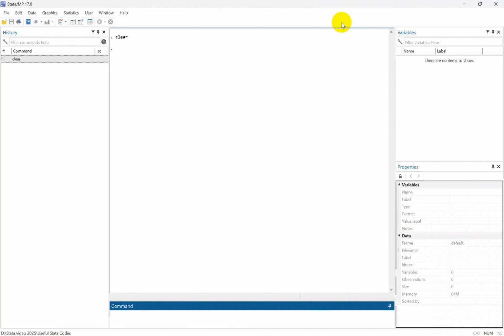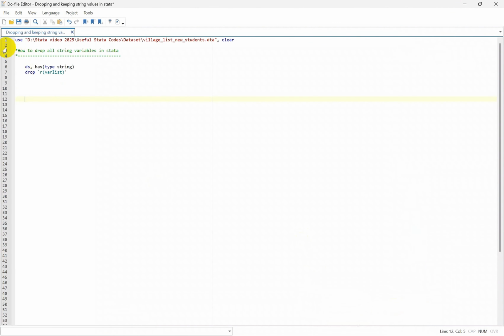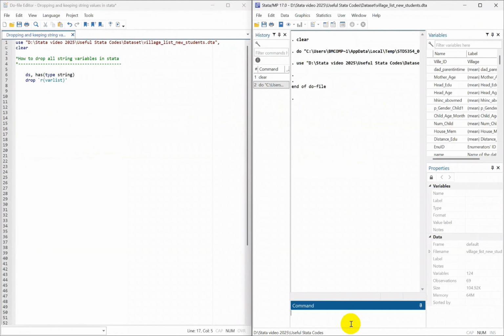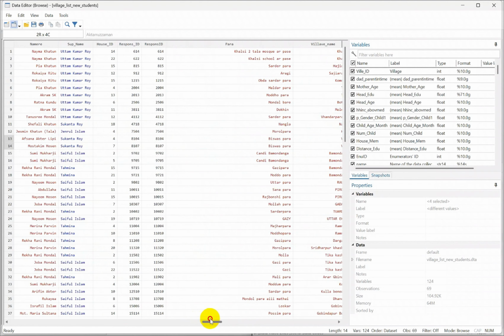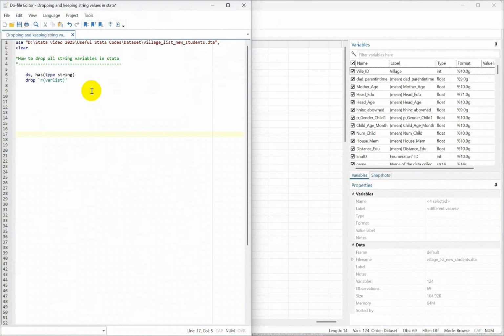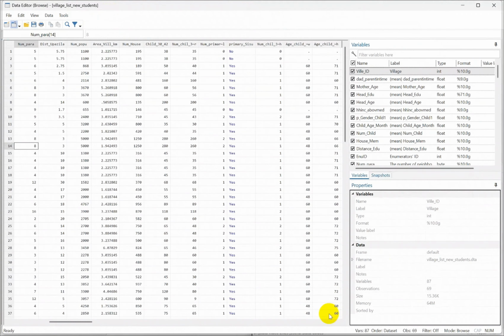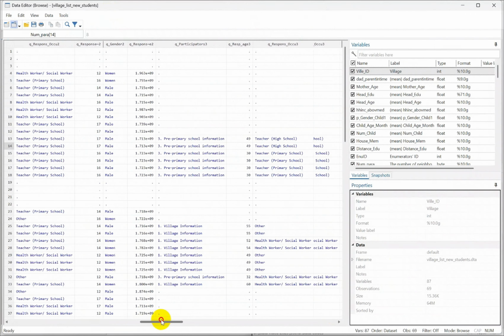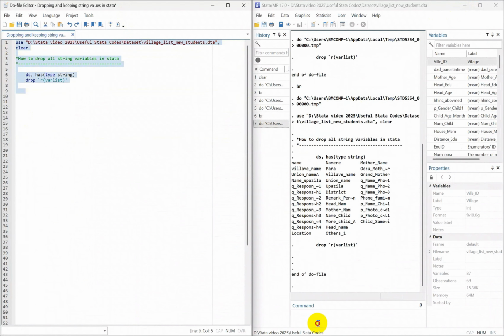How to remove string values in stata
🧹 How to Remove String Values in Stata | Data Cleaning Tutorial

Welcome to QuantLab!

In this tutorial, we'll guide you through the process of removing or cleaning string values in Stata. Whether you're dealing with unwanted text entries, special characters, or need to convert string variables to numeric, this video has got you covered.

🔍 What You'll Learn:

Identifying string variables in your dataset

Removing specific words or characters from string variables

Converting string variables to numeric using destring

Handling missing or non-numeric values within string variables

📈 Why This Matters:
Cleaning your data is a crucial step in any analysis. Ensuring that your variables are in the correct format allows for accurate statistical modeling and results.